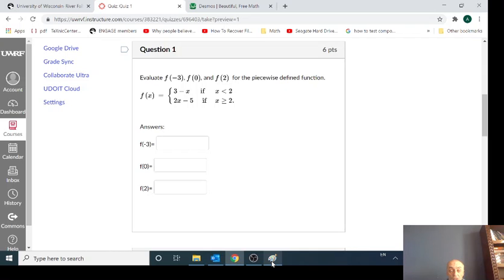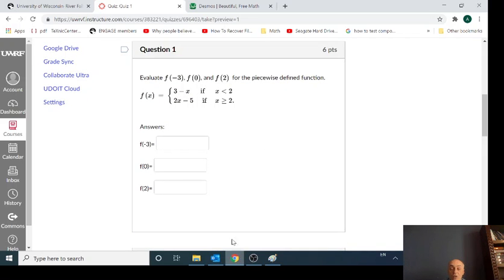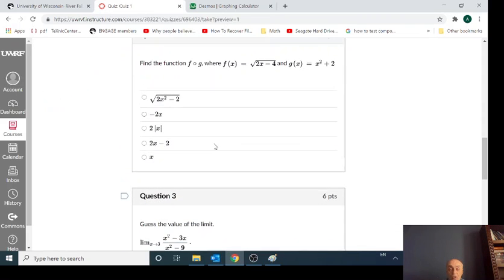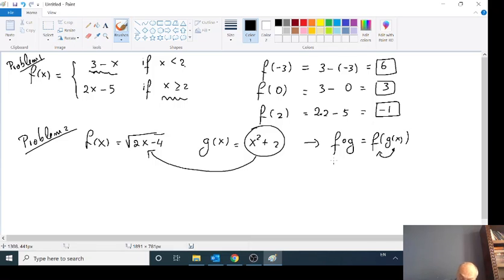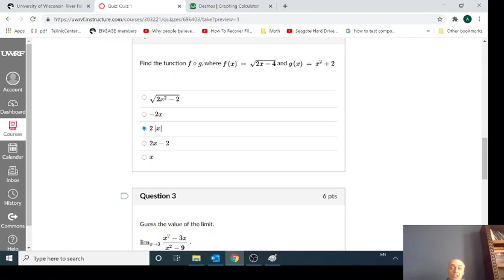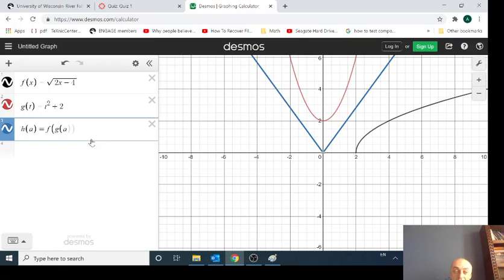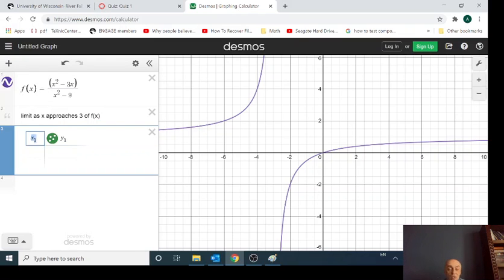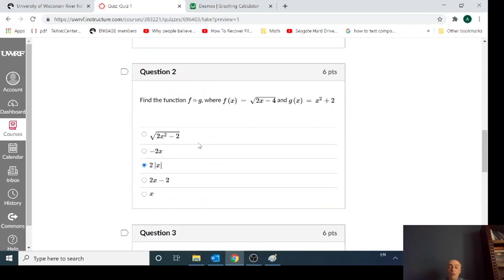Solutions Quiz 1